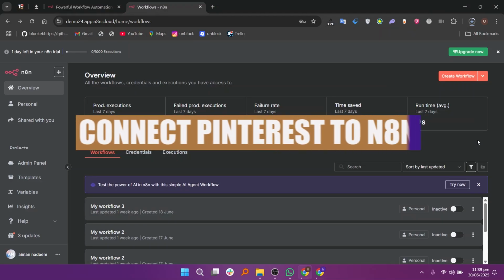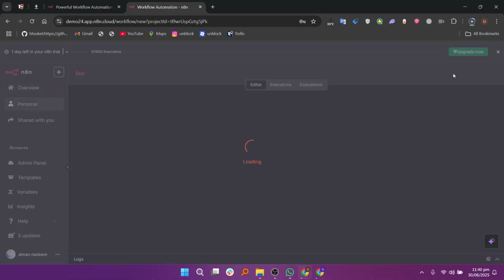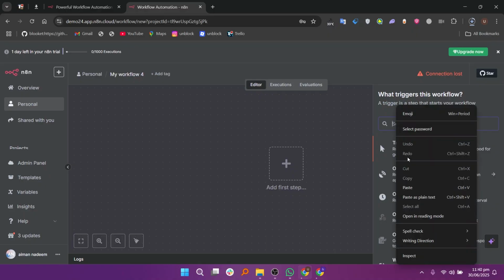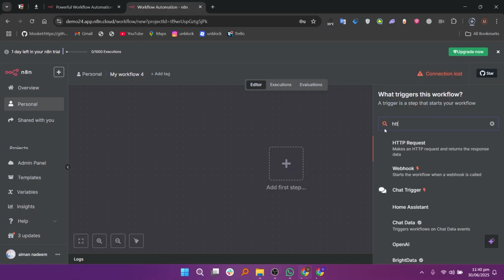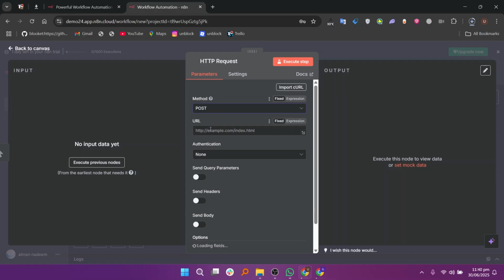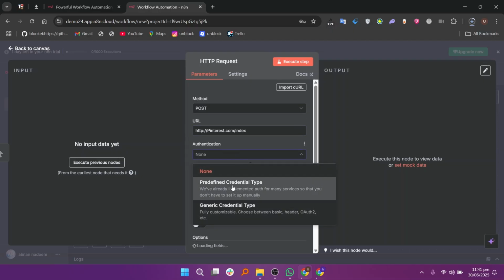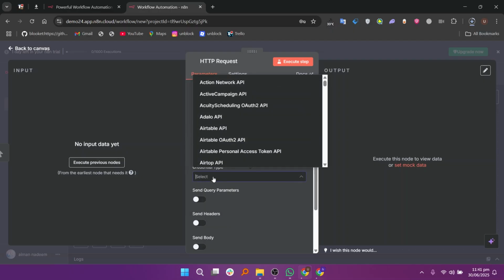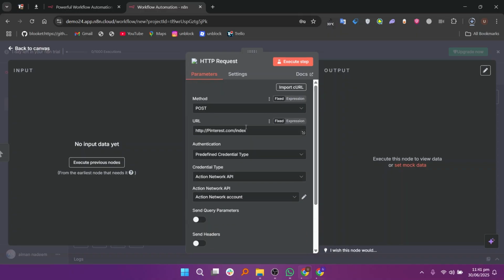HOW TO CONNECT PINTEREST TO N8N – STEP BY STEP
Learn how to connect Pinterest to n8n step by step in this easy-to-follow tutorial. Whether you're automating pin posting or tracking Pinterest activity, this guide walks you through the full integration process—from setting up your Pinterest API to creating automated workflows in n8n. Perfect for marketers, developers, and automation enthusiasts!